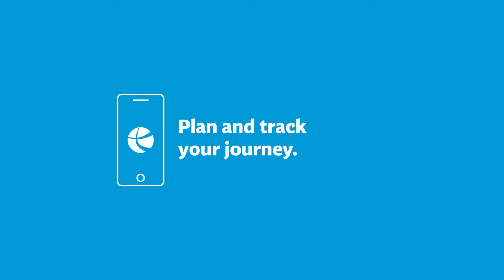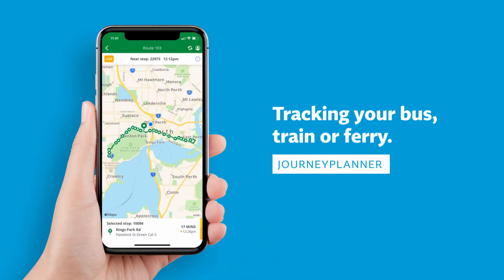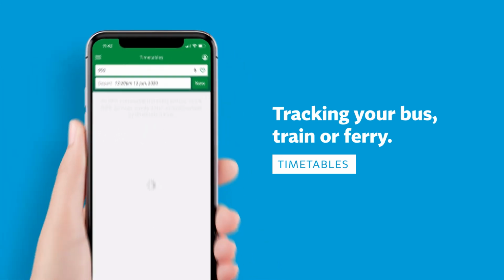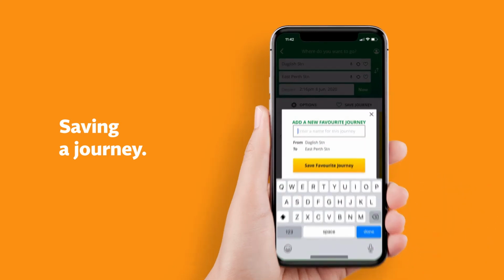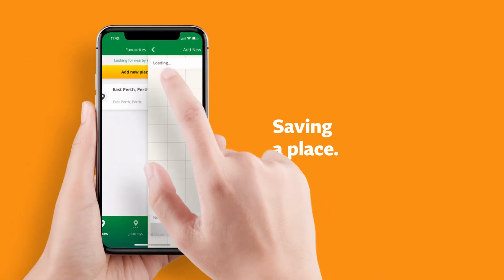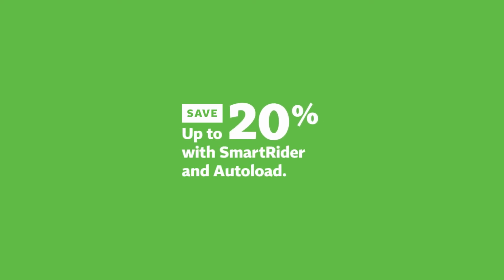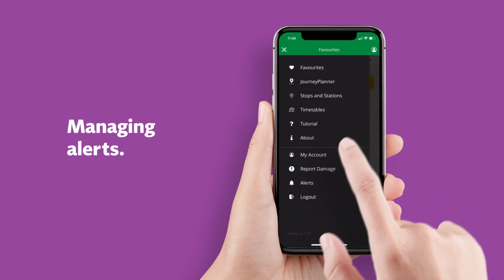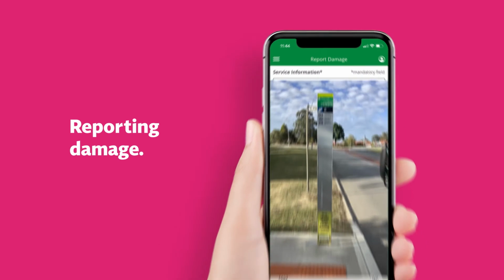How to use the Transperth app